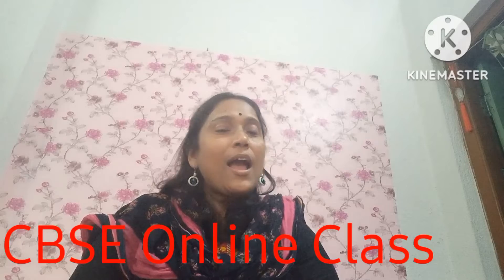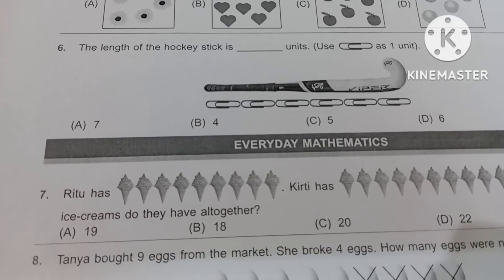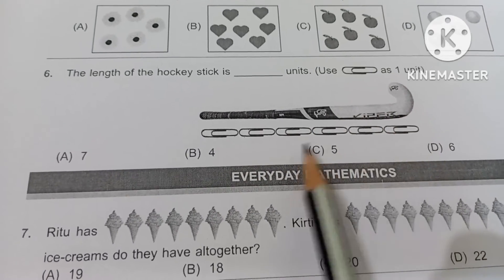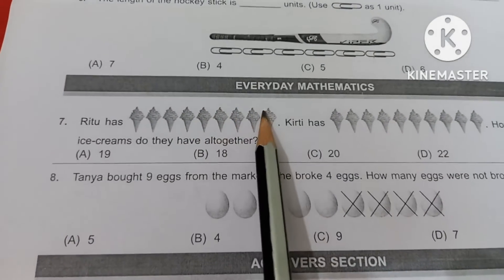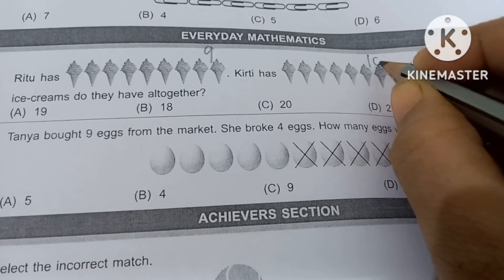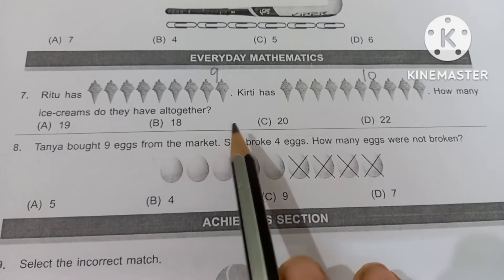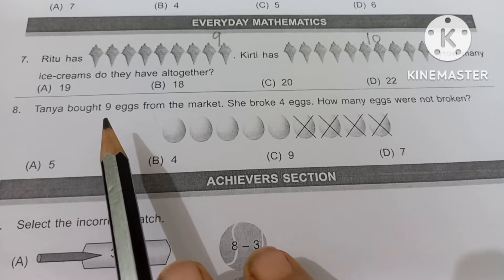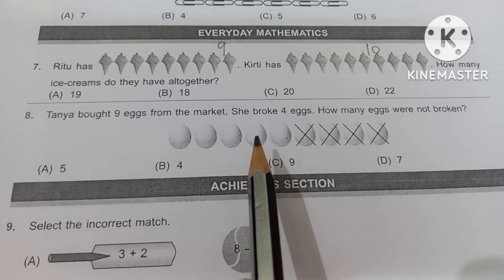IMO SAMPLE PAPER PART 2/ GRADE 1/ IMO SAMPLE PAPER OF 2022-2023./MATHS OLIYAMPIYAD.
Sample paper of Maths OLIYAMPIYAD of class 1.